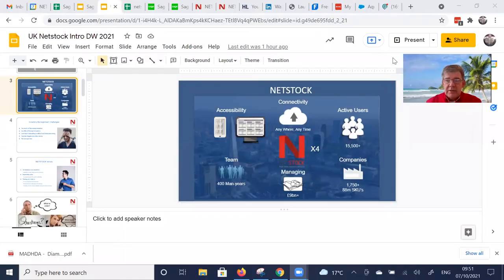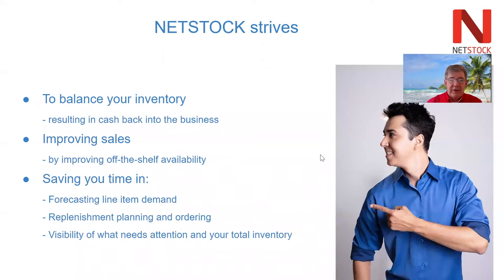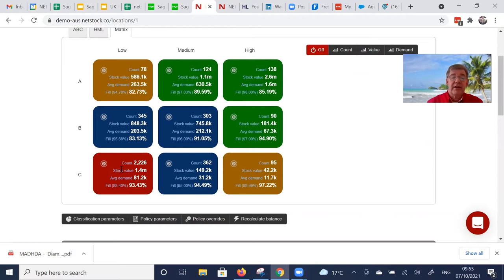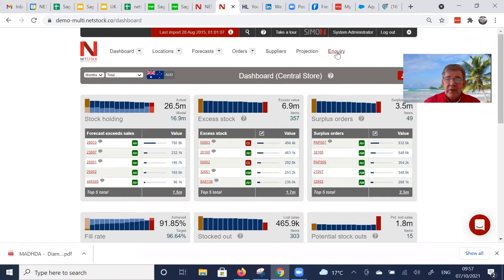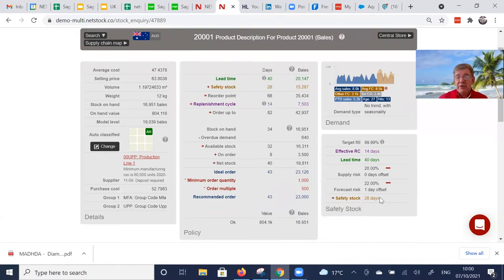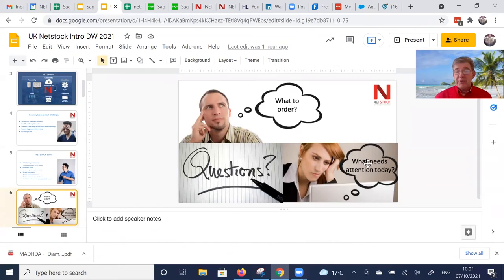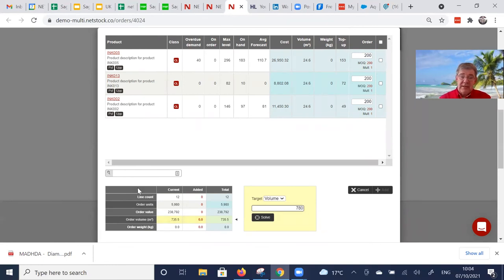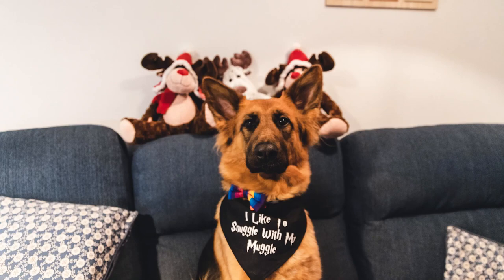Netstock demonstration - stock/inventory optimisation, integrated with Business Central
Netstock is a market leading stock or inventory optimisation tool. With full integration to Dynamics 365 Business Central, we recommend this application to those requiring the next level in stock control and forecasting. In this video, we demonstrate the high level of functionality of Netstock.